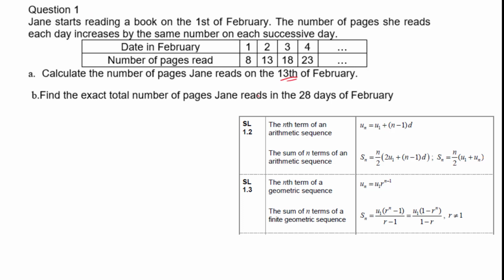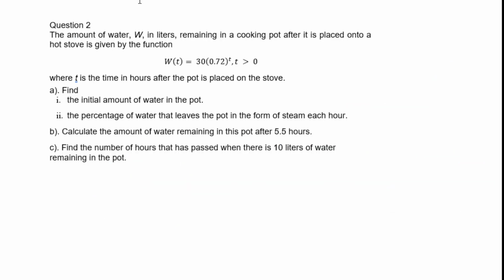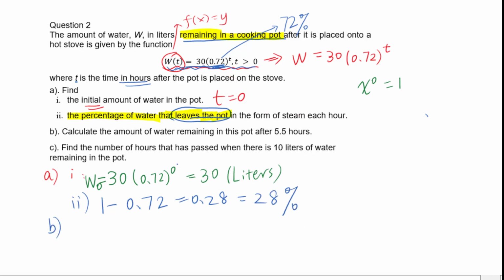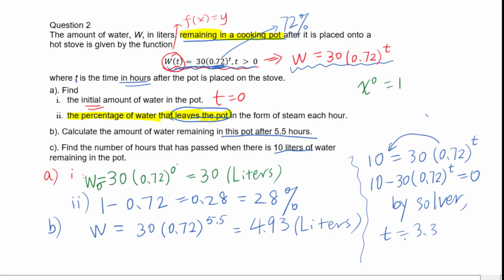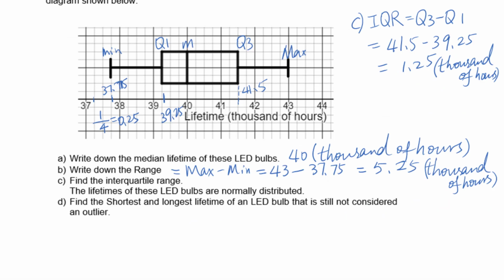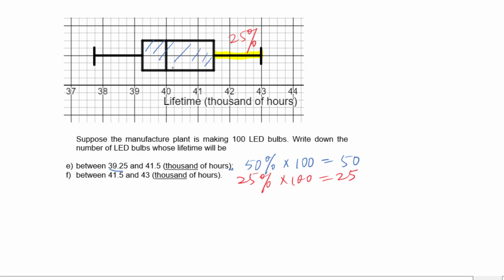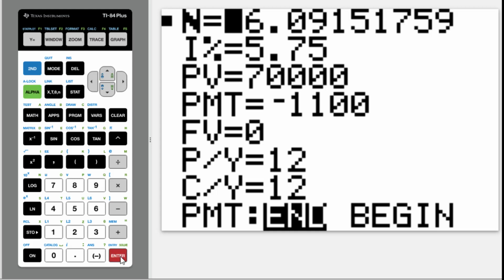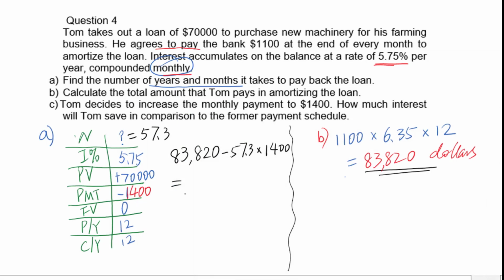Review for Spring Final